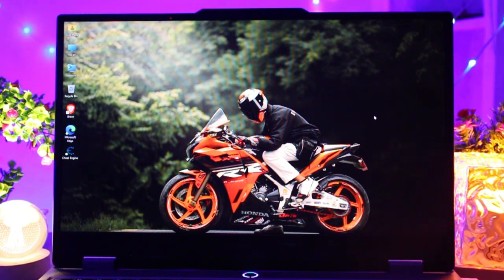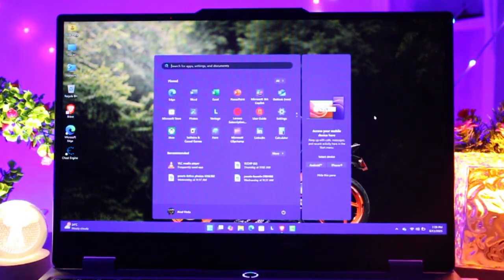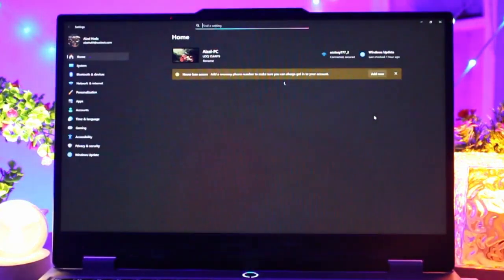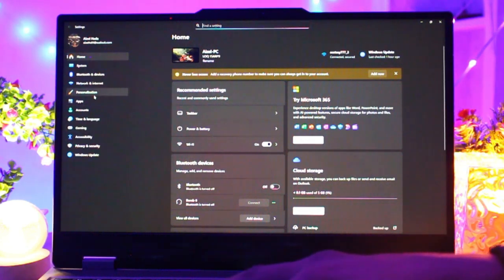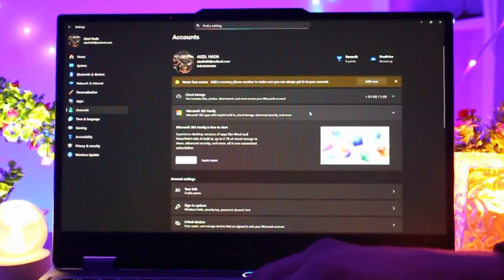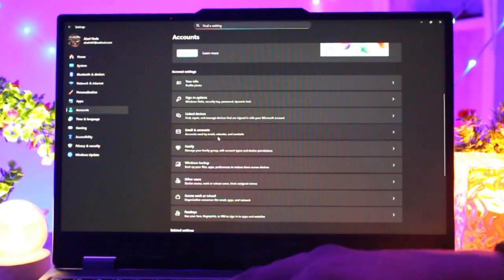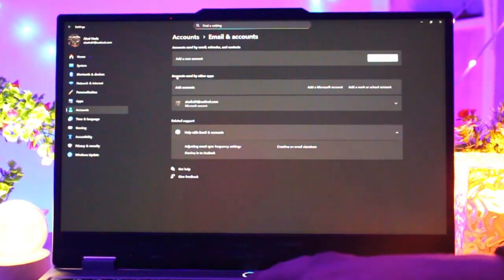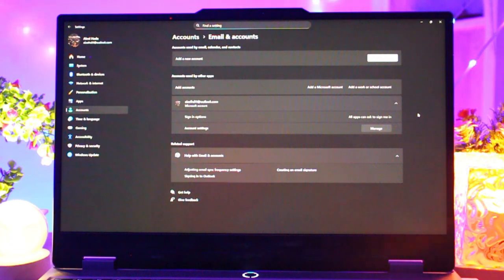Windows 11 Tutorial: Log Out of Your Account Easily | 2026 Window 11